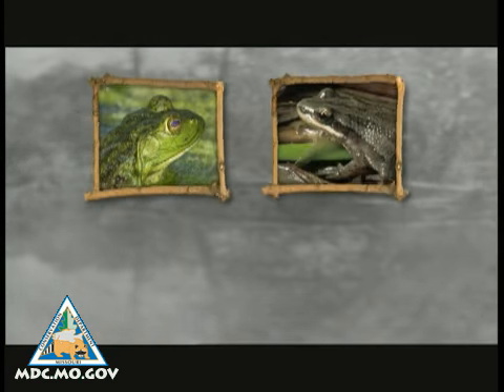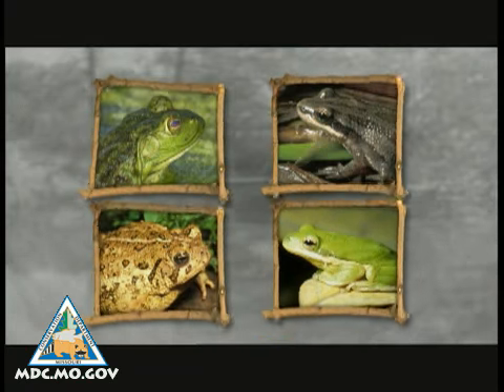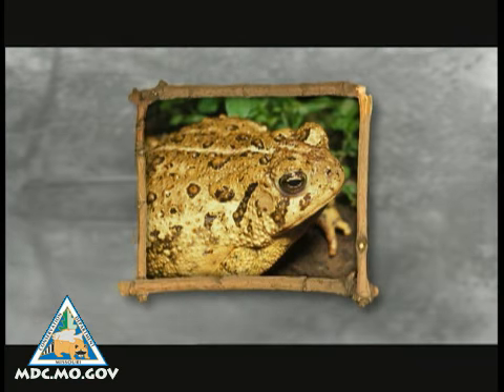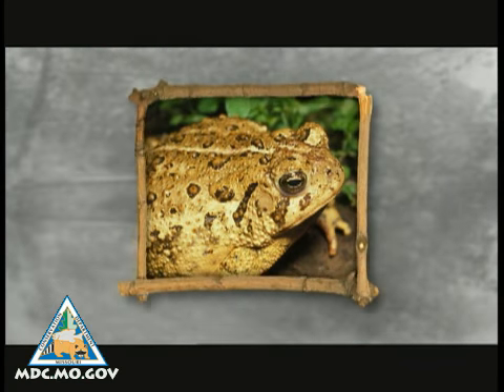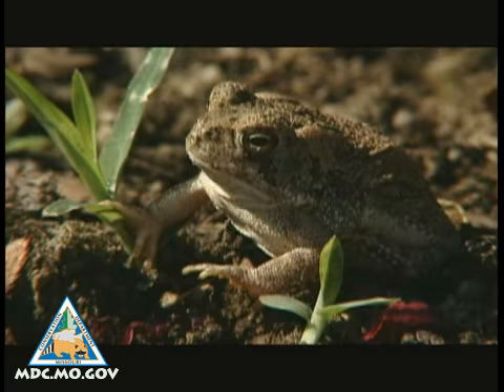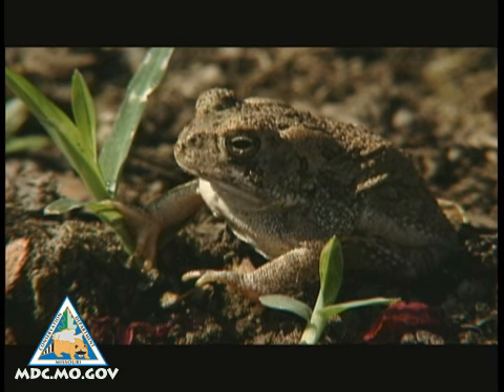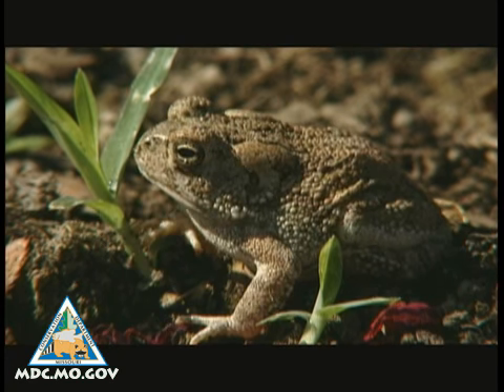Toad - Call of the Wild